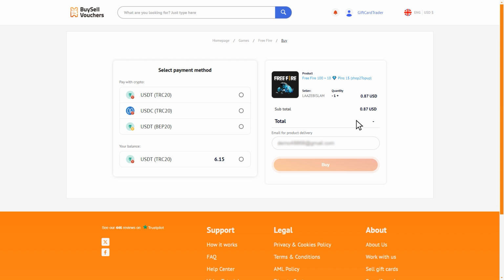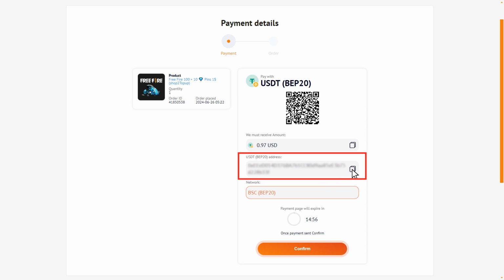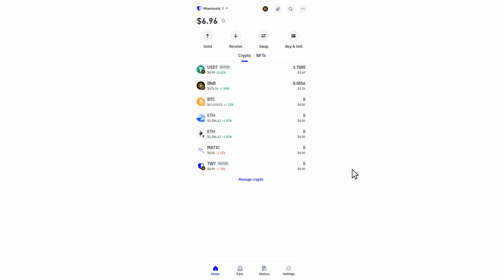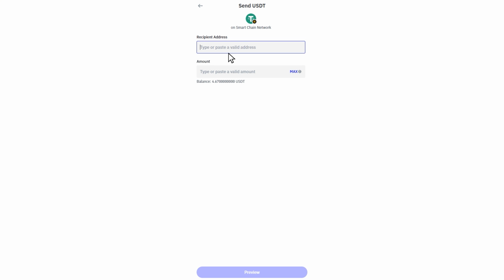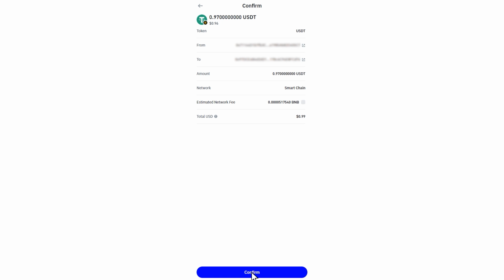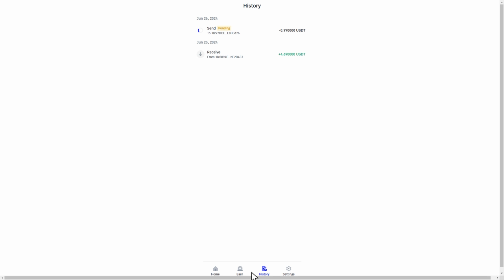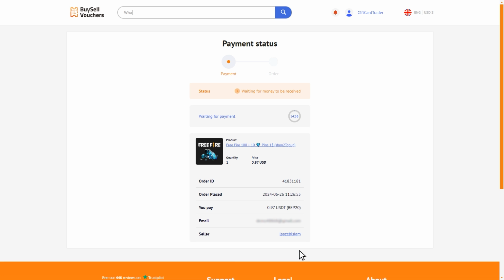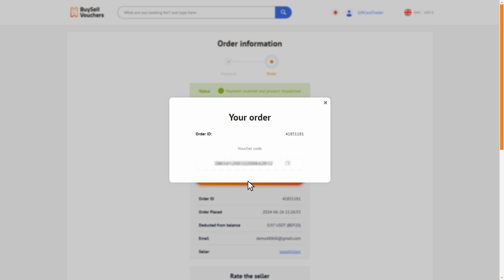How to Buy Gift Cards with Trust Wallet | Purchaser Guide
Welcome to our detailed guide on how to buy gift cards using Trust Wallet! Whether you’re new to cryptocurrency or an experienced user looking to leverage your digital assets, this video will walk you through the process of purchasing gift cards with Trust Wallet.

Here’s what you’ll learn in this video:
• Navigating Trust Wallet: Get a comprehensive walkthrough of Trust Wallet’s interface and how to use it for transactions.
• Purchasing Gift Cards: Detailed steps on how to buy gift cards with your cryptocurrency stored in Trust Wallet. From selecting retailers to finalizing your purchase, we cover it all.
• Maximizing Value: Learn how to take advantage of crypto payments to get the best deals when buying gift cards.
Why this video is essential for crypto users:
• Convenience: Discover the convenience of using Trust Wallet to buy gift cards online.
• Utilize Crypto: Effective methods to utilize your cryptocurrency for everyday purchases.
• Step-by-Step Guide: No guesswork needed with our easy-to-follow instructions that ensure a smooth transaction.

Step-by-step purchase process:
1. Choose the category.
2. Select the gift card that you want to purchase.
3. Enter the amount of how many gift cards you want to add to the "Shopping cart".
6. Select a payment method (in our video - Tether TRC20).
8. Press the button "Buy".
9. Copy the Buysellvouchers Tether TRC20 wallet address and go to Trust Wallet.
10. Enter the USDT TRC20 address provided in your Trust Wallet and the specified amount. Make the payment.
11. After you have paid, press the button "Confirm".
12. You will also be able to find and access the purchased gift card code in your account under the "Transactions'' section. This section will help you to monitor your previous orders.

Don’t miss this opportunity to make the most out of your crypto assets by buying gift cards through Trust Wallet. Spend your crypto wisely. This guide is perfect for anyone looking to expand their use of cryptocurrencies in everyday life.